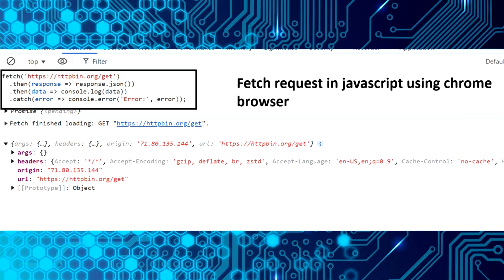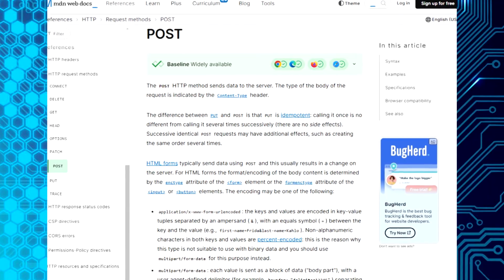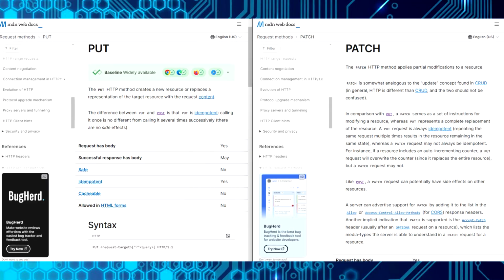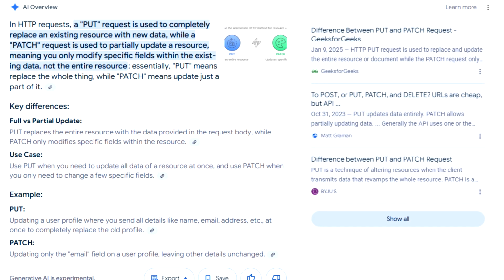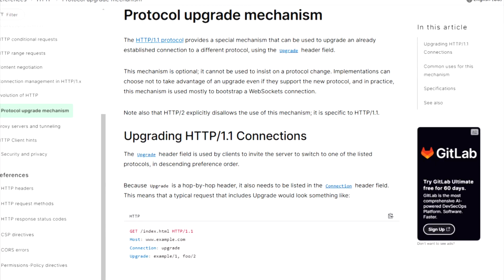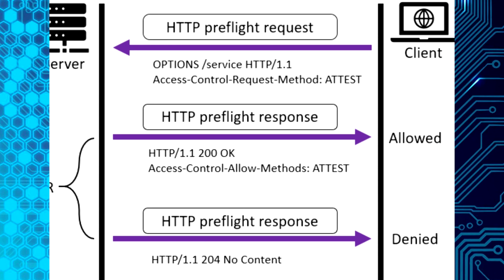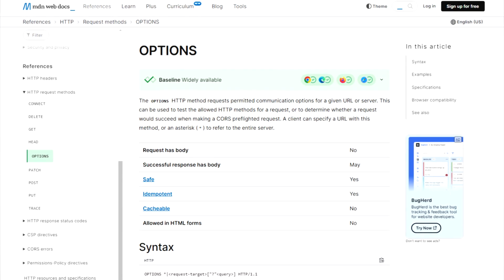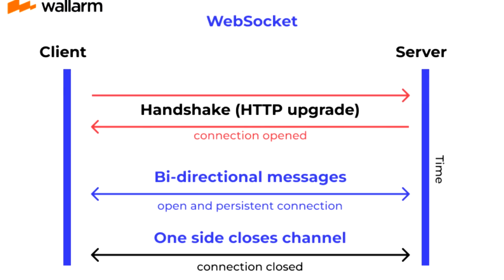HTTP Methods EXPLAINED!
I have been wanting to talk about this for a while. This is about HTTP methods, the methods used to communicate http traffic on the web. This will help you with understanding how network traffic for http works based on the method.

Songs:
Custom Robo Battle Revolution OST - Echoes of Youth II
Custom Robo Battle Revolution OST - Gymnasium